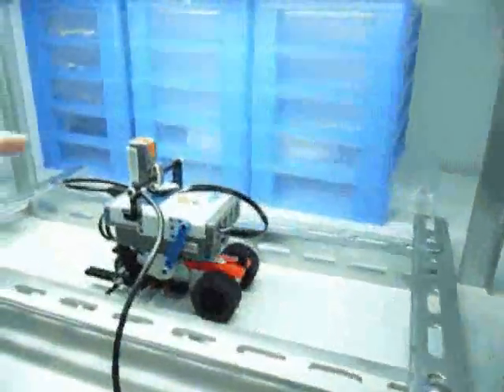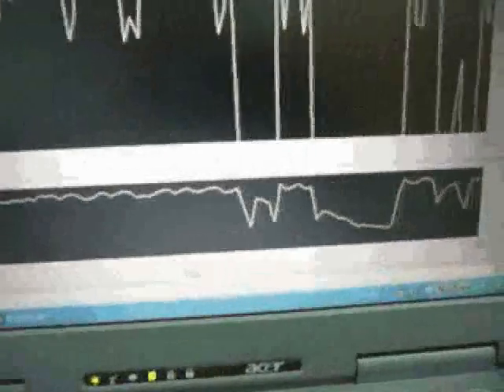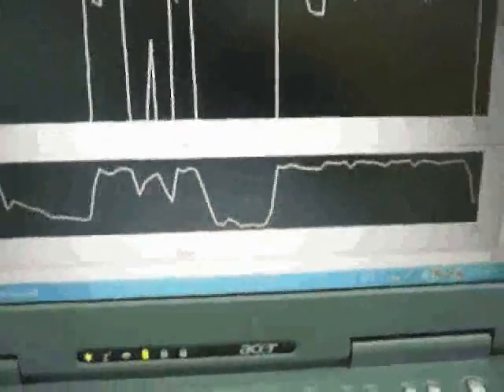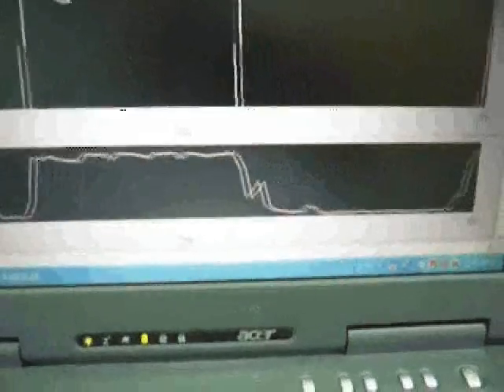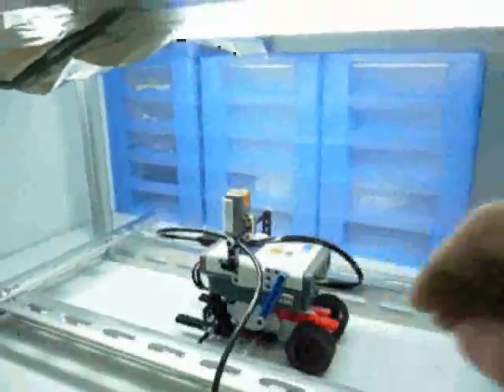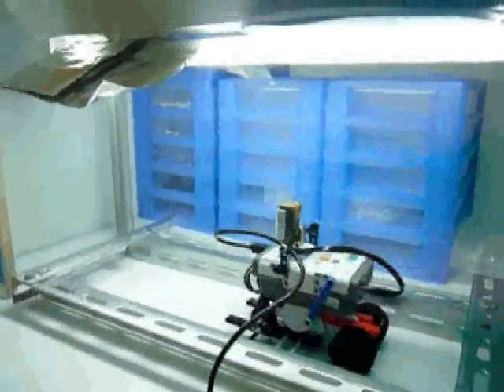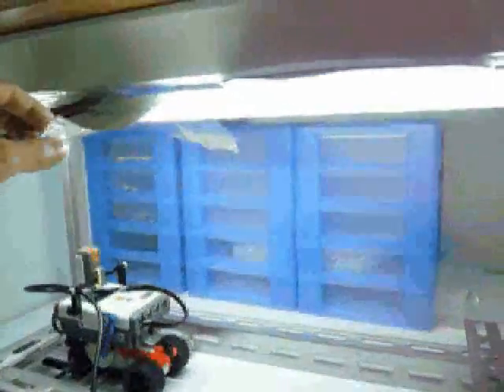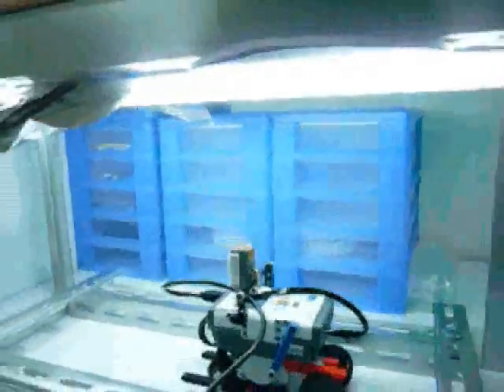NXT測光車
NXT測光車(車體使用隱形觸碰)，探究提升燈管亮度的方式，進而減少燈管總數，節約用電，節能減碳。

手創兒童機械科學館，專業樂高機器人教室，全系列動力機械機器人課程，包含兒童基礎操作，基礎機械，動力機械，SPM，ESM，NXT，RCX，Power Function，機器人課程Lego® Mindstorms。